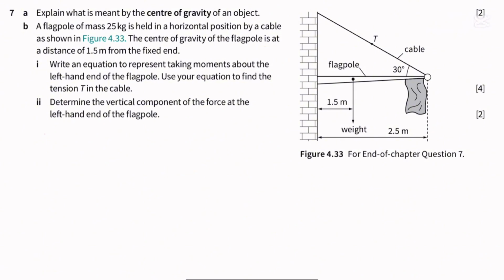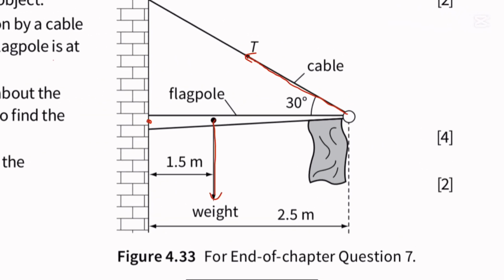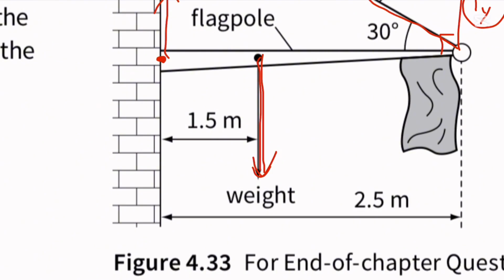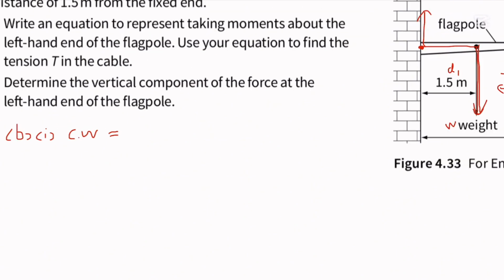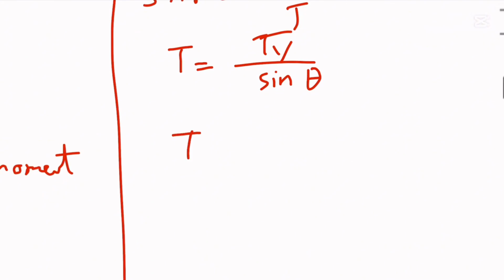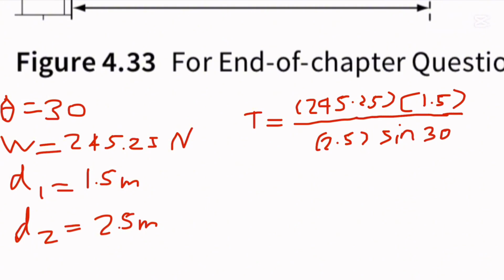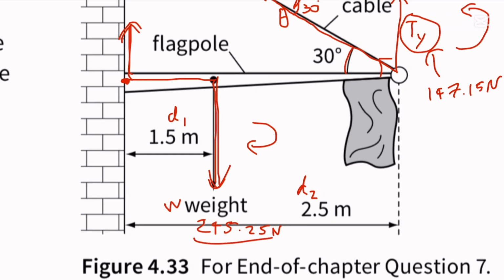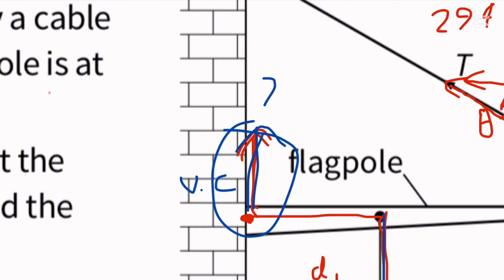Doing Physics Questions Until I Get A Girlfriend | 23#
Thumbnail anime - The Journey of Elaina